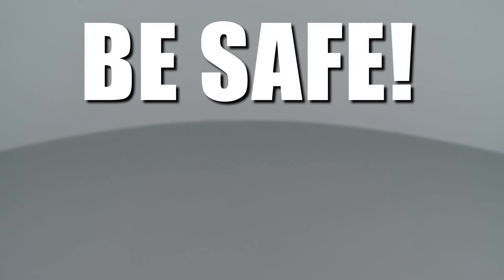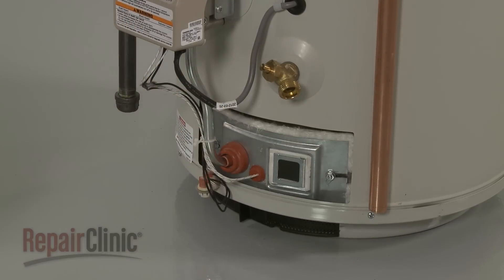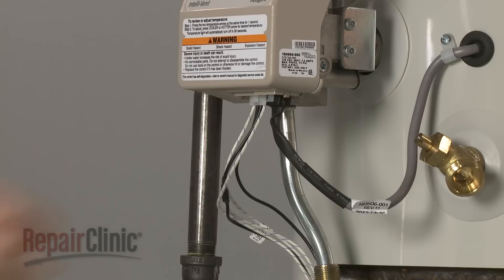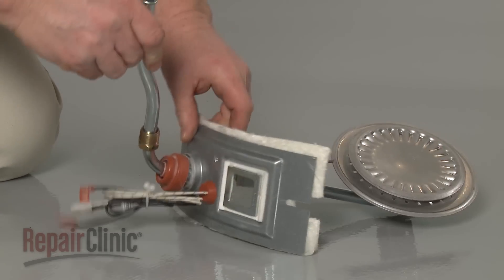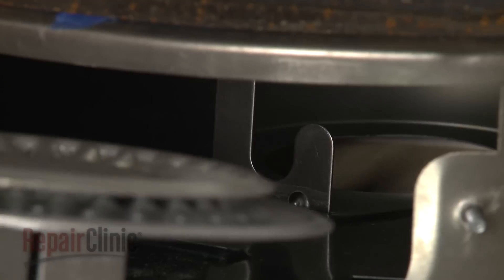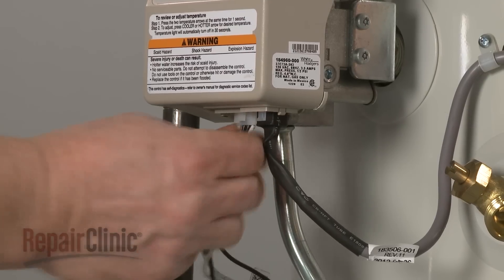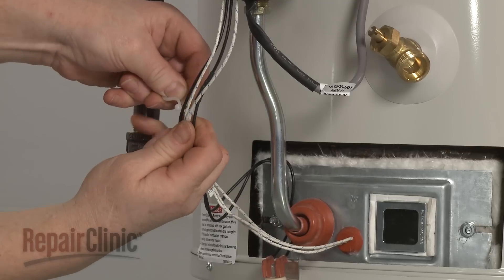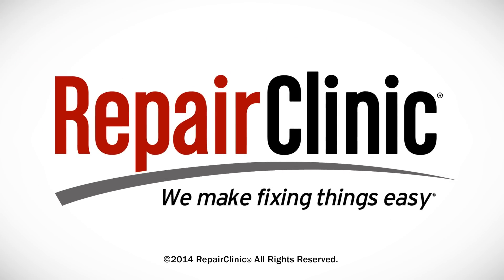AO Smith Water Heater Not Heating? Gas Burner #9005938005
This video provides step-by-step instructions for replacing the gas burner on AO Smith gas water heaters. The most common reason for replacing the gas burner is when the water heater does not heat.

Additional water heater repair, troubleshooting tips, help finding your model number, and part replacement videos

All of the information in this gas burner replacement video is applicable to the following brands: AO Smith

Tools used: 3/8” socket, adjustable wrench, needle-nose pliers

Model displayed: AO Smith Water Heater WR60X10074